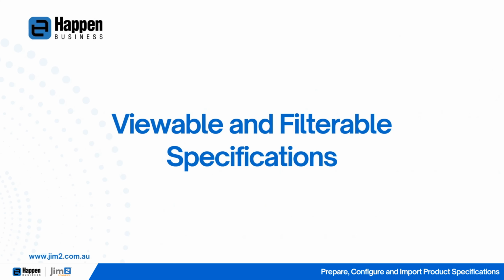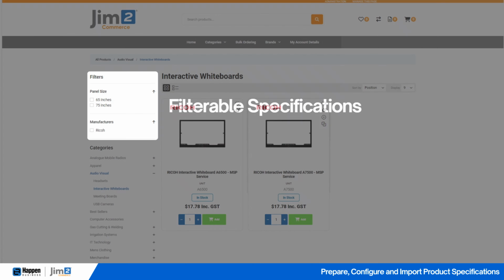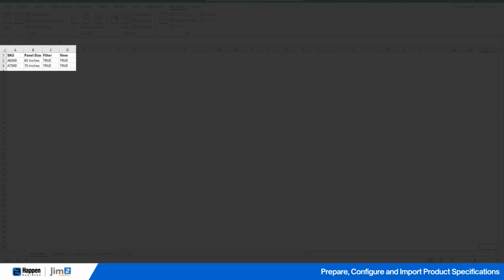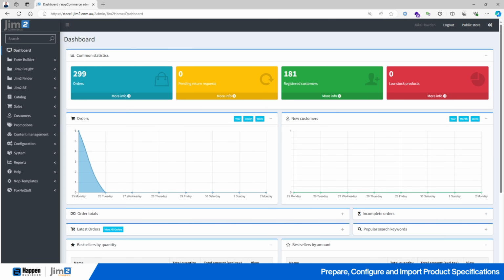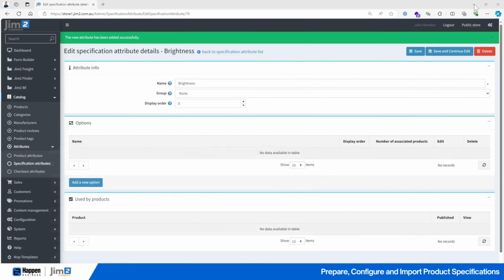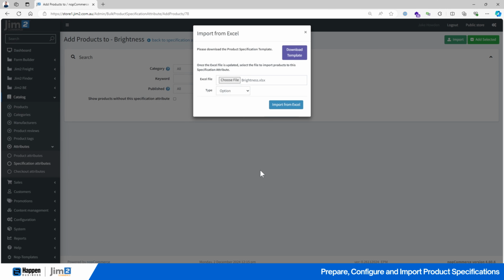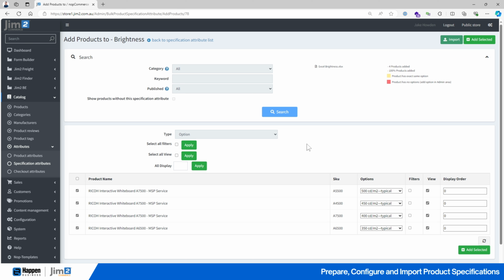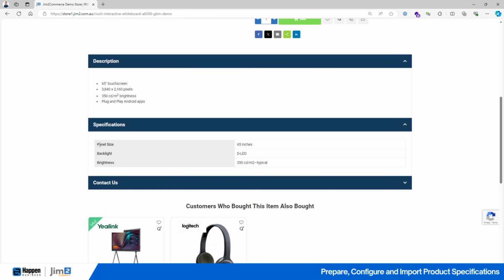[How-To] Jim2Commerce - Prepare, Configure and Import Product Specifications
Product specifications provide crucial details that help customers make informed purchasing decisions by allowing them to quickly compare features, compatibility, and requirements across different items. When these specifications are both filterable and/or viewable, customers can efficiently narrow down their search to products that meet their specific needs while also accessing detailed information about individual items, leading to increased satisfaction and reduced returns.

Timestamp:
00:01 - Introduction
00:25 - Viewable and Filterable Specifications
01:32 - Decision Making
02:13 - Preparing Data
03:33 - Configuring Specifications in Jim2Commerce
04:50 - Importing Specifications in Bulk
07:02 - Results
07:59 - Thank you